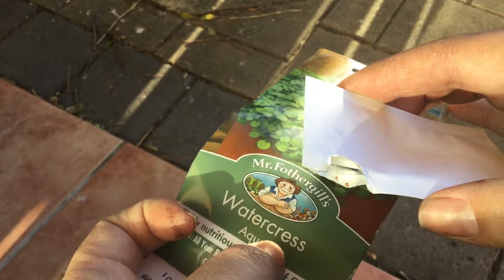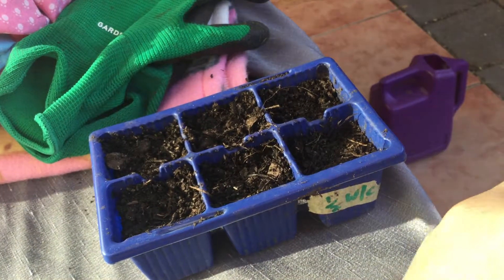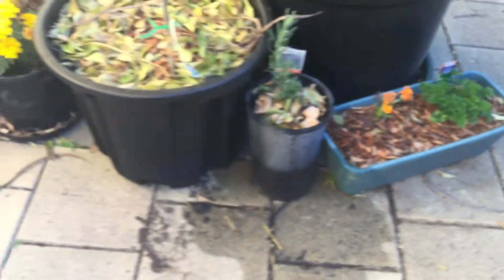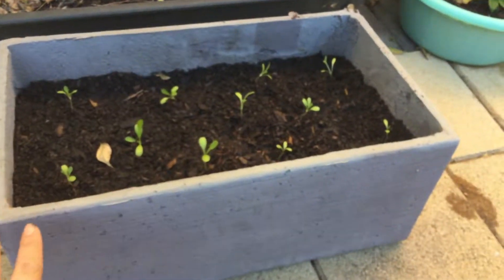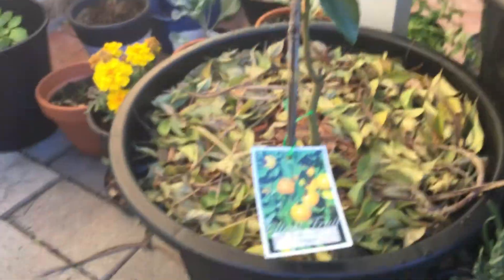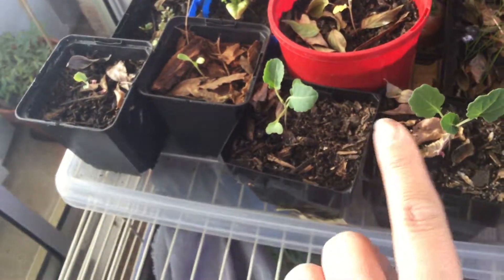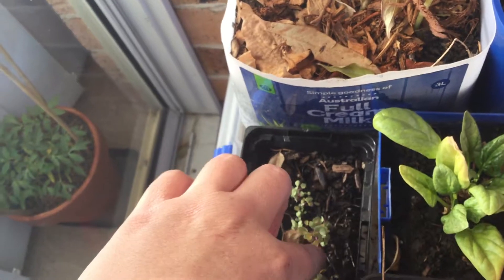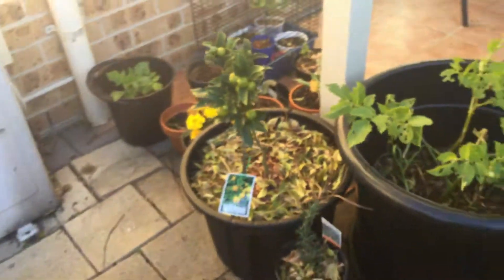Planted watercress seeds and transferred cos lettuce seedlings into a trough